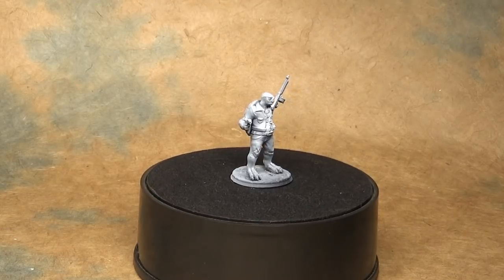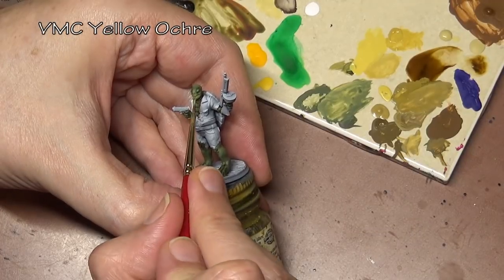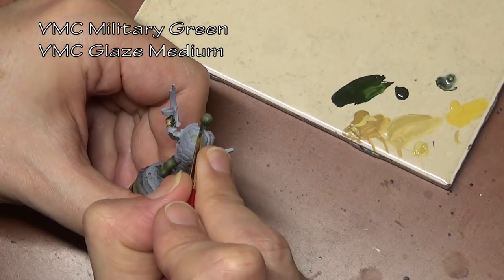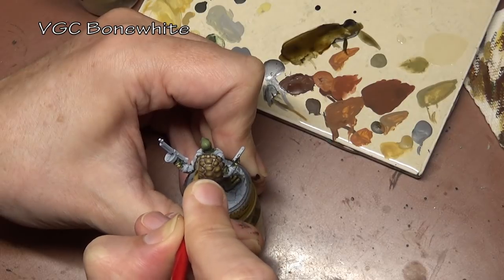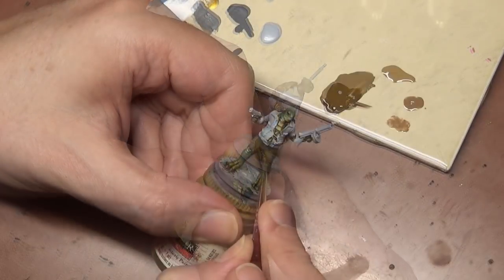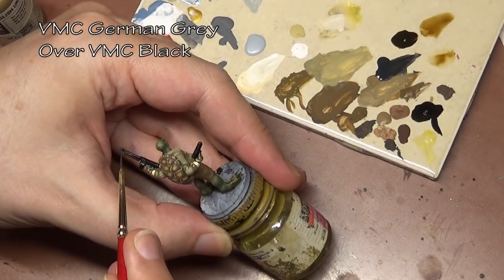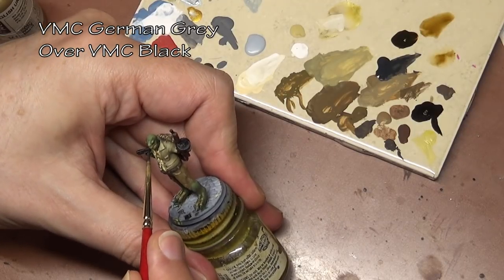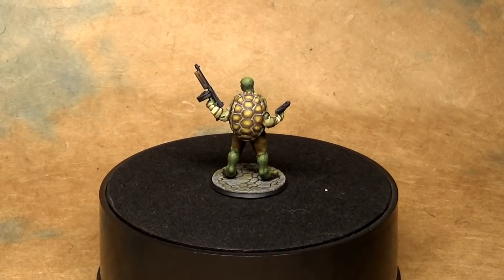Painting Heroforge 9 : World War Turtle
Take a small break from our standard Heroforge tutorial series to paint something a little fun. Military turtleman armed with a tommy gun. Nothing else needs to be said.